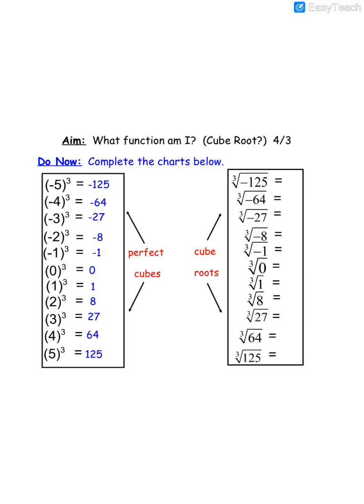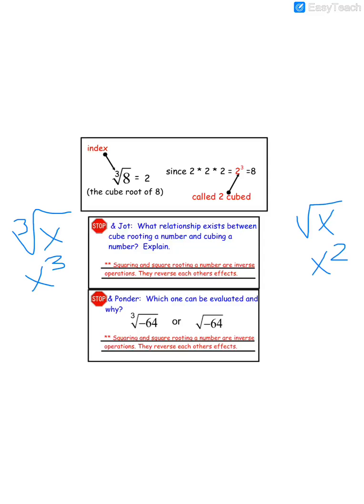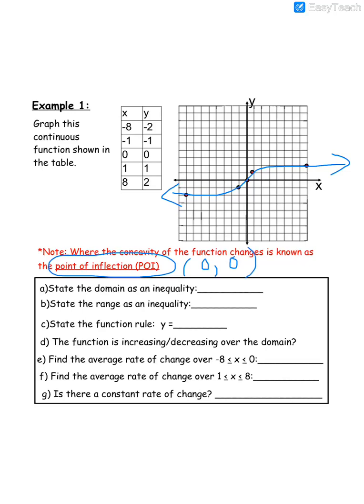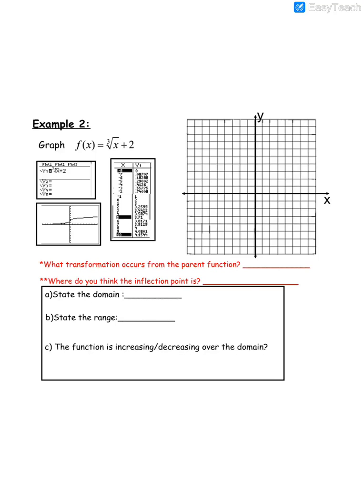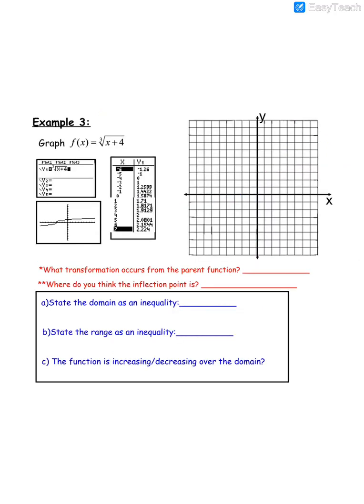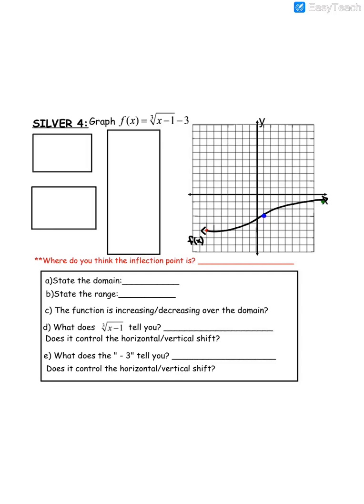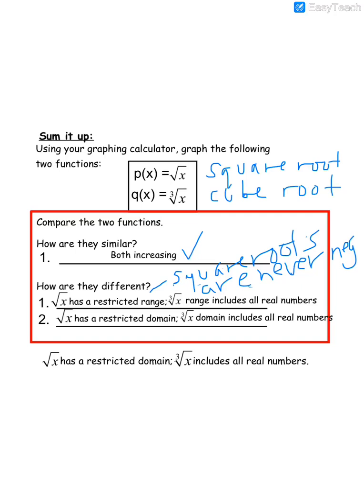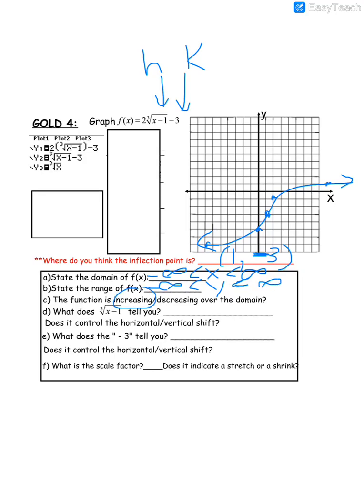Cube Root Function